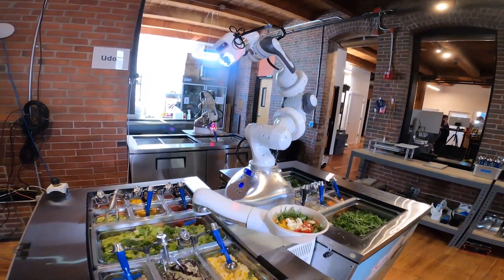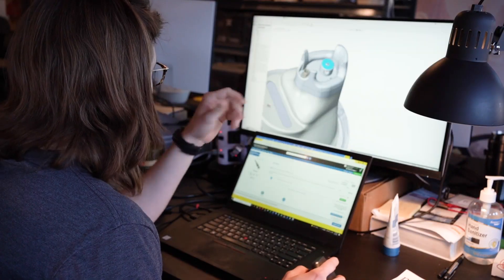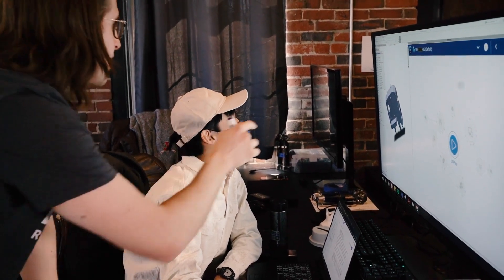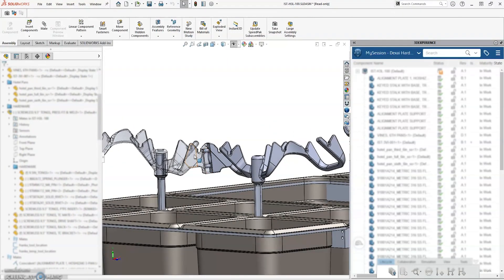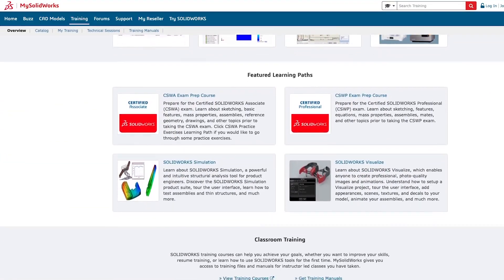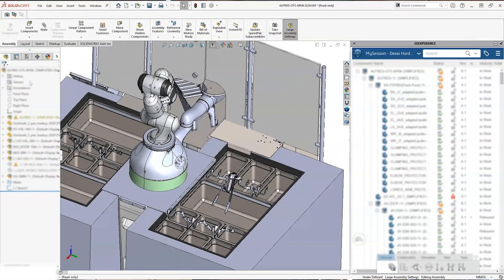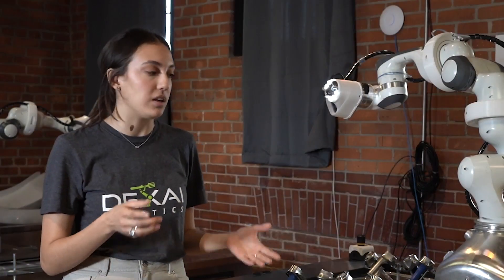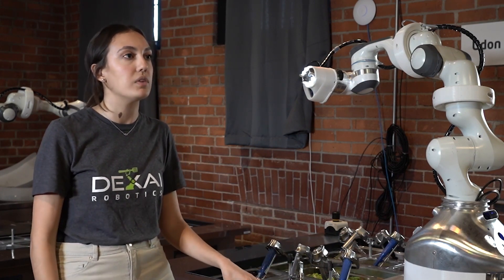Dexai Robotics: Product Development Support from TriMech and 3DEXPERIENCE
Alfred is a robot, developed by Dexai Robotics and trained as a sous-chef. It can go into any kitchen and assist in meal-making, and is especially good at manual, repetitive tasks.

Join us as we saw Alred is transforming the kitchen as we know it today.